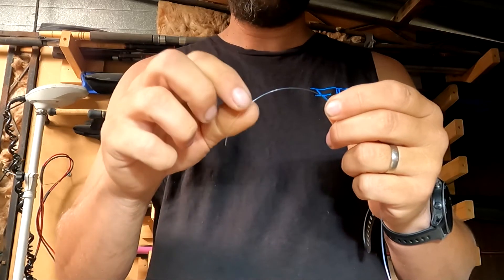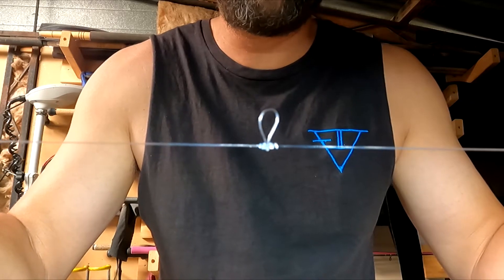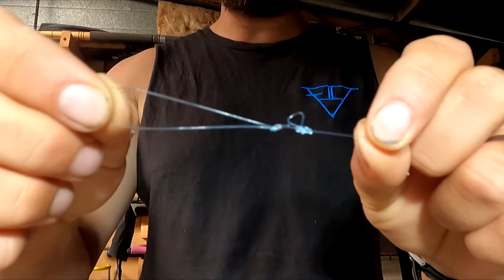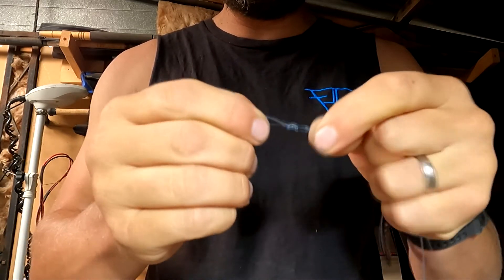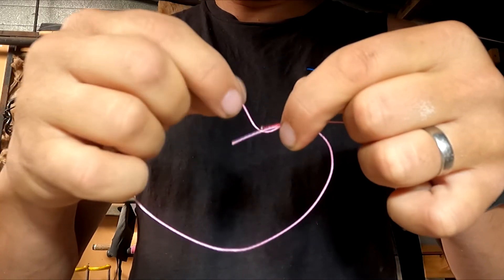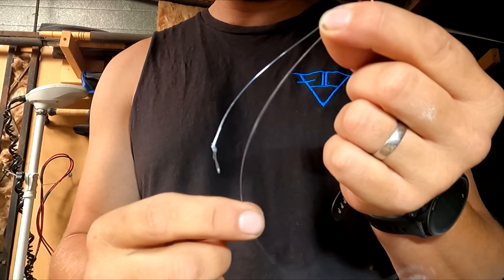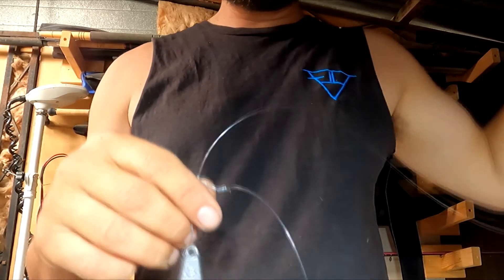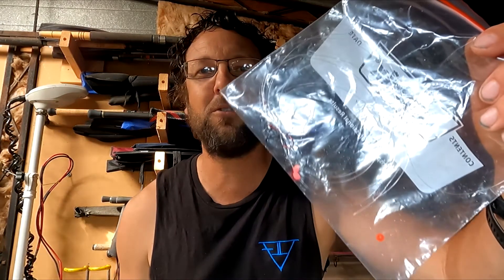How to tie a King George Whiting rig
This is a detailed video showing you how I tie my rigs for King George Whiting. I tie dropper loop knots, and snell my hooks.